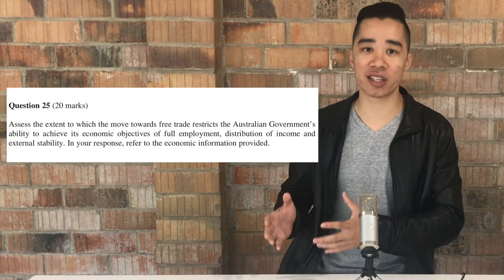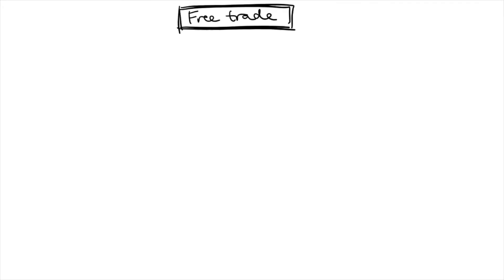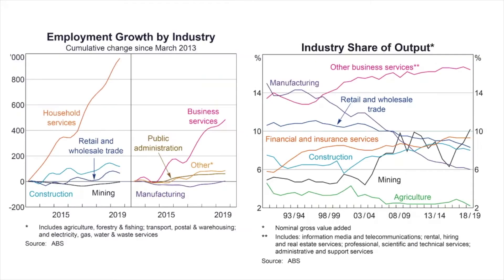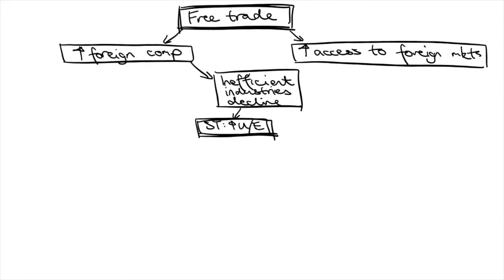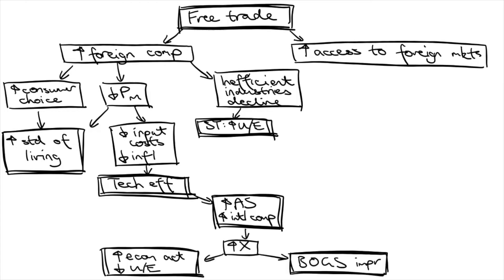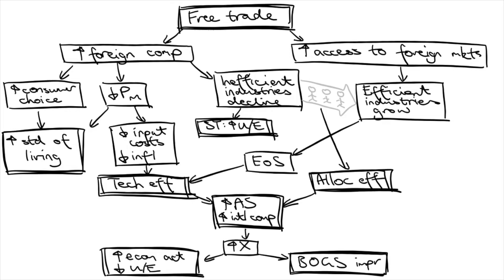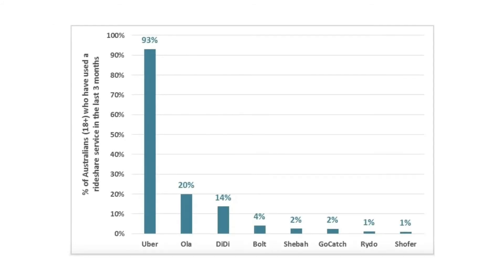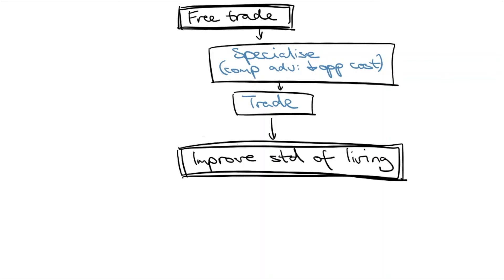The Global Economy (Part 1): Free Trade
This video marks the beginning of a new topic: The Global Economy. Today, I will be focusing on the impacts of trade liberalisation, or free trade.

I will be using visual tools and examples to illustrate the short term and long term impacts of free trade. The impacts include: -
- Unemployment
- Economic activity
- Efficiency & aggregate supply
- Standards of living